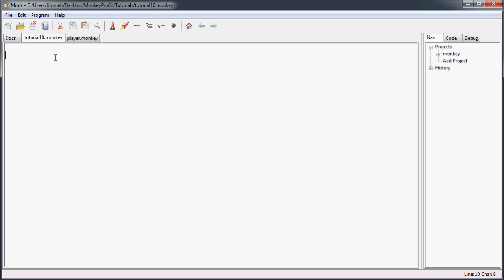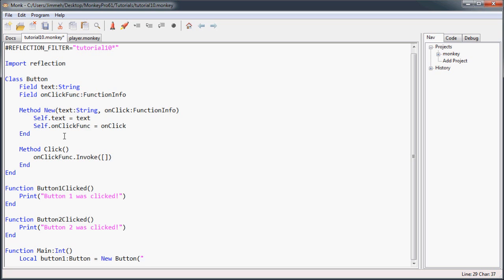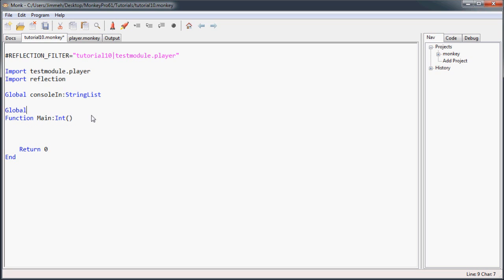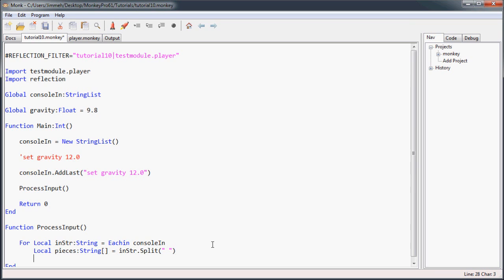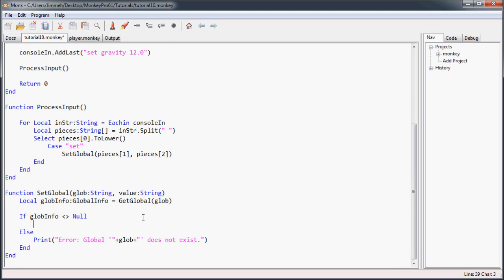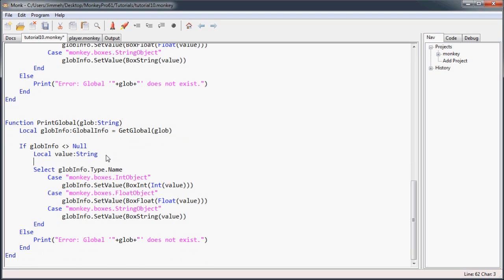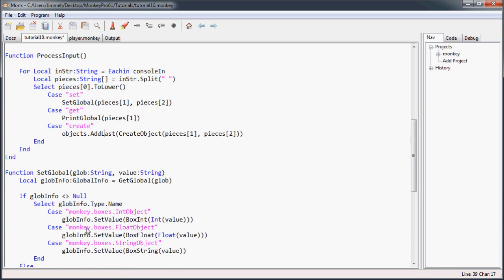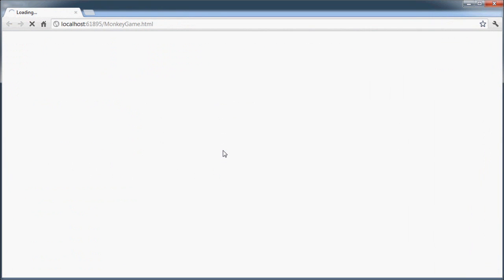Advanced Programming in Monkey - 10 Reflection Examples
In this video I show you a couple of examples of practical use of Reflection in Monkey. In the first example I show how to create events/callbacks and in the second I start you off on creating your own scripting-type language for your future games!

This tutorial series covers some of the advanced features in Monkey and is intended for those who have finished the Beginning Programming series or are already fairly comfortable with the Monkey language.